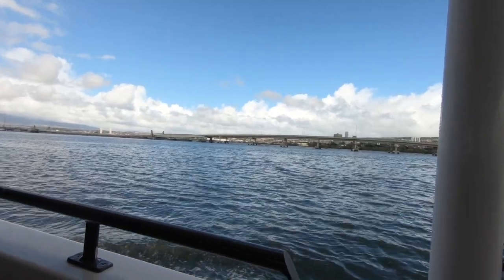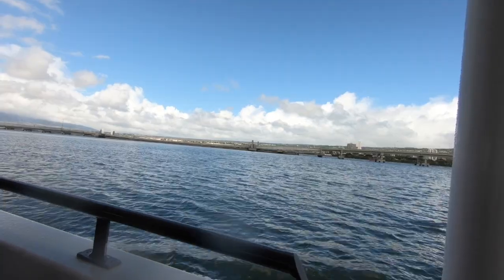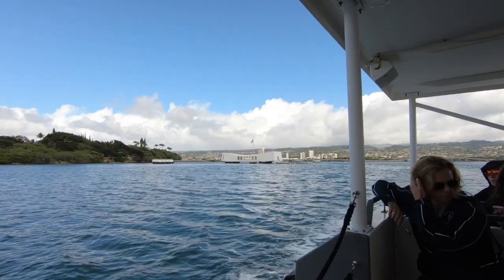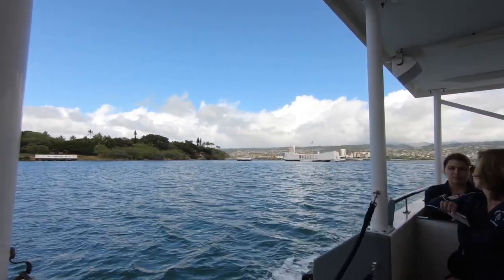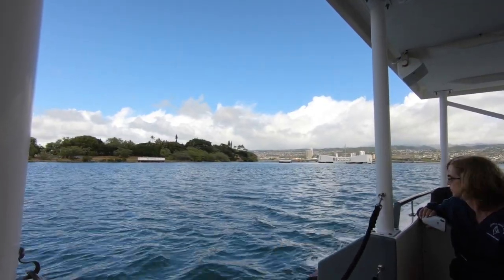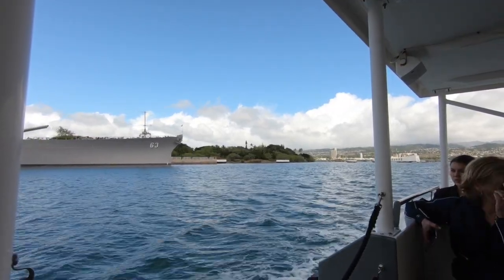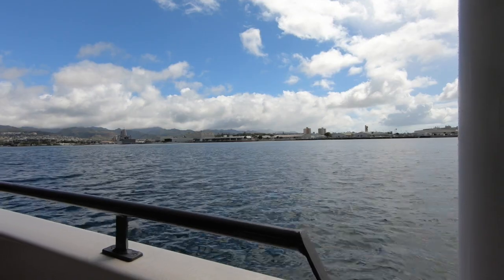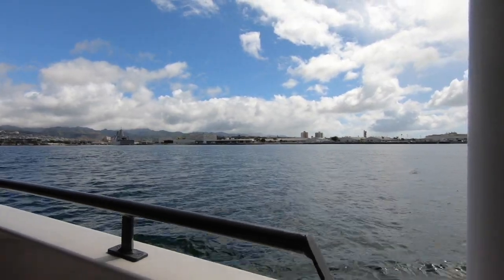Pearl Harbor Memorial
Pearl Harbor Memorial. Memorial to the 2,403 who perished on 12/7/1941. Amazing and emotional experience everytime.